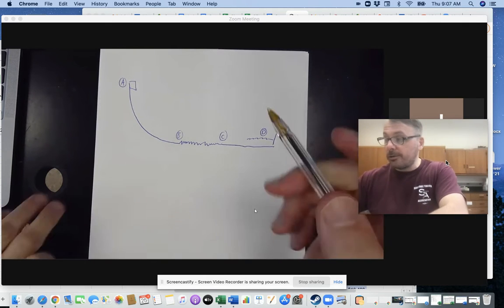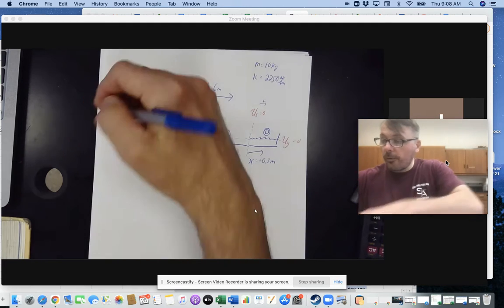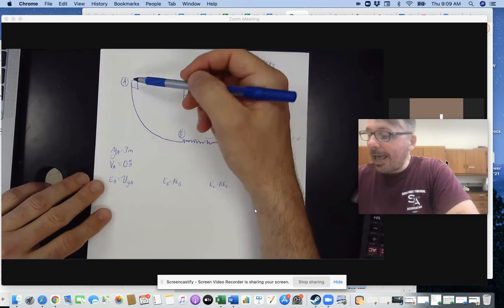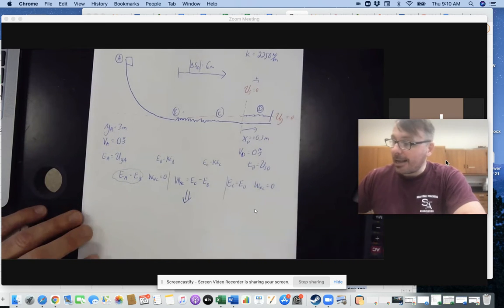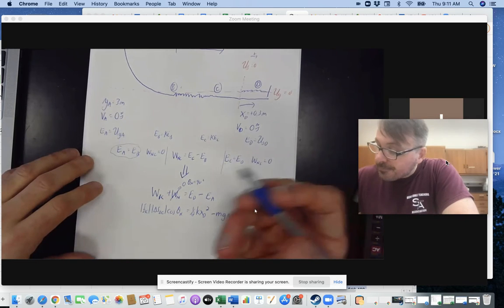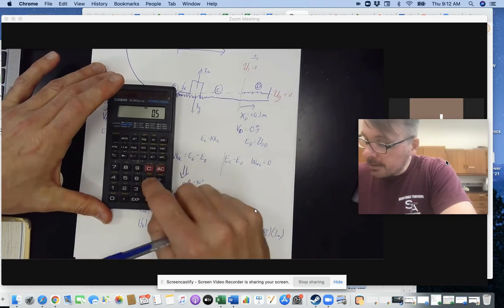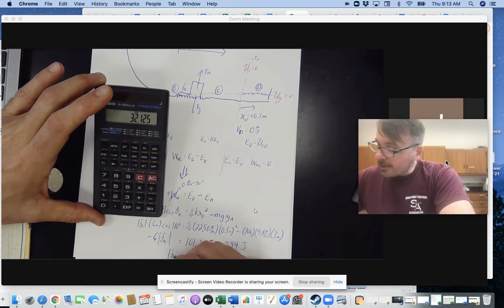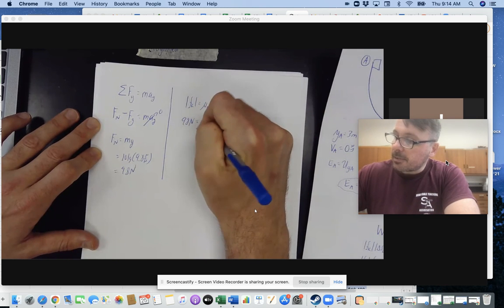Chapter 8 57